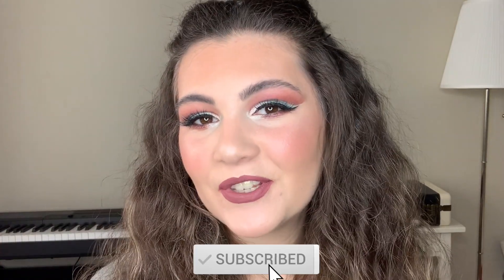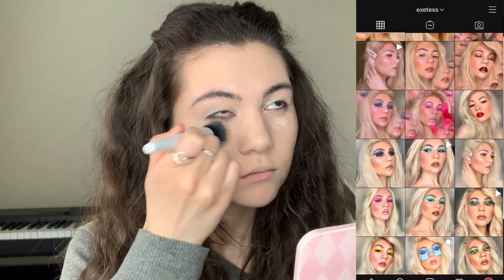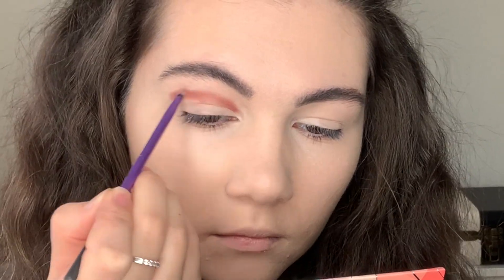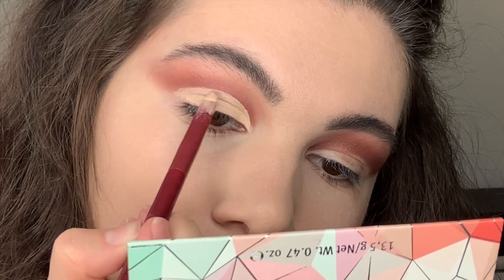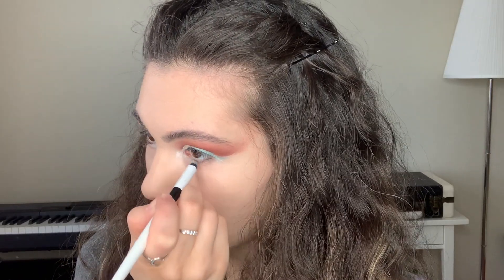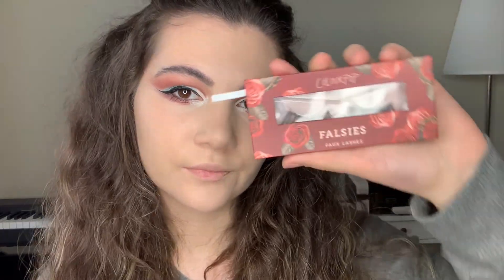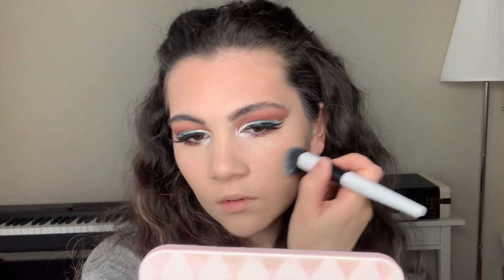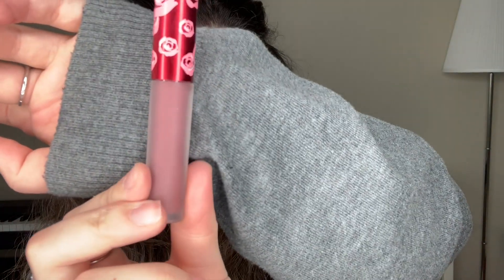HOW TO: CUT CREASE MAKEUP TUTORIAL WITH GLITTER | For Hooded Eyes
Hi guys! In today's video, I'll show you how to do cut crease makeup with heavy metal eyeliner from Urban Decay and Crystal Power eyeshadow palette from Essence Cosmetics:)
I really hope that you'll like it!

Products I’ve used:
Erborian Glow creme
Guerlain L'essentiel Natural Glow Foundation - 00N
Catrice Instant Awake Concealer - 002 Neutral Fair
Focallure Brow Pomade - 04 Ash Brown
Essence Cosmetics Crystal Power Eyeshadow Palette
Essence Cosmetics 24ever ink liner - Intense Black
Urban Decay Heavy Metal Glitter Eyeliner - Glam Rock
Essence Bye Bye Panda eyes mascara
ColourPop Faux lashes - Queenie
Essence Cosmetics Strobing&Contouring Palette - 10 my own makeup artist
Obsession Makeup Pinky Promise Blush Palette
Makeup Revolution Highlighter Reloaded - Set the tone
Lime Crime Velvetines Matte Lipstick - Teddy Bear

TTD EYE Contact Colored lenses - "exetess"